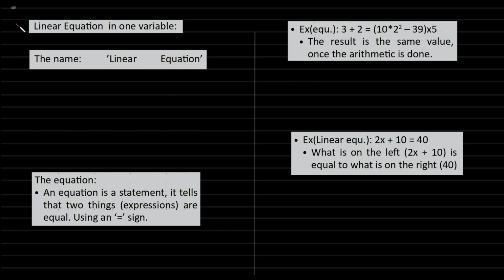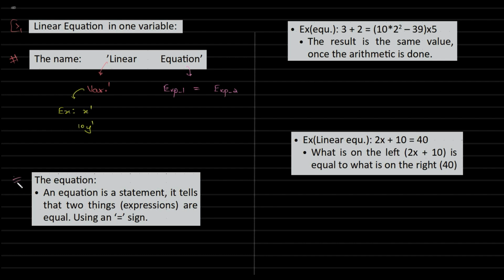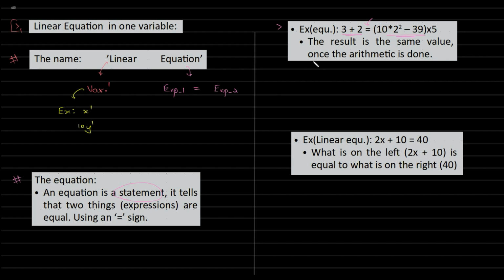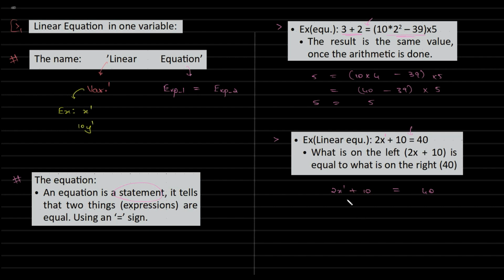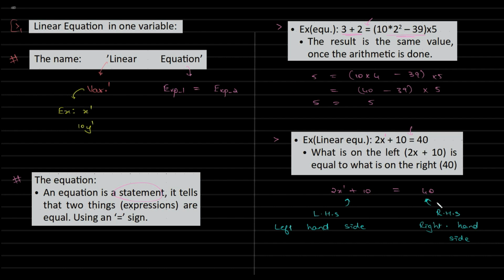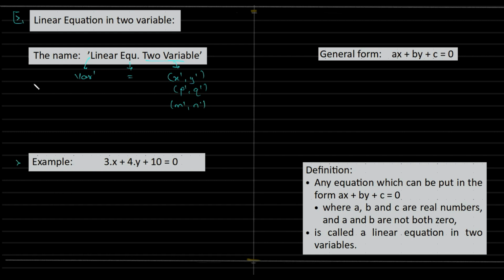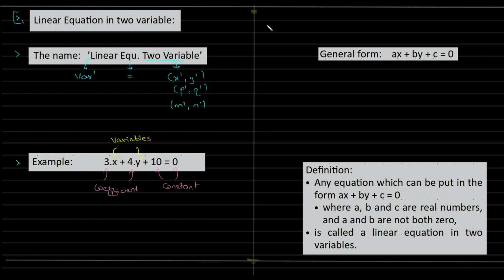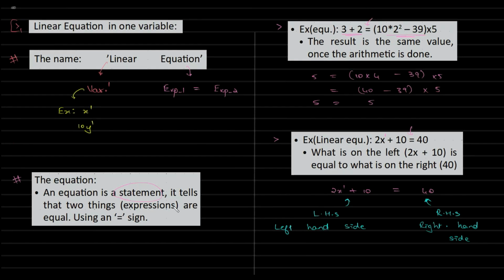4 00 B 1 Linear Equ Intro E